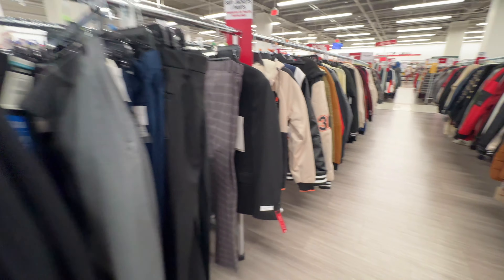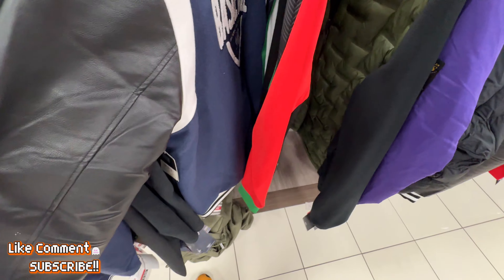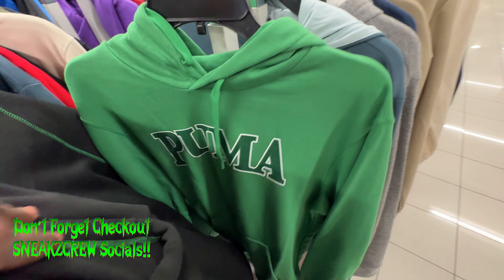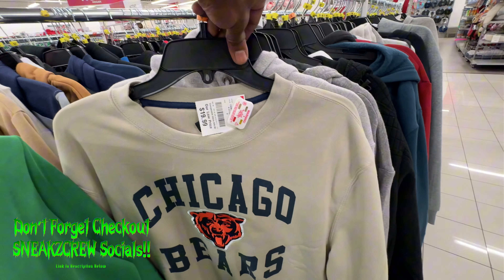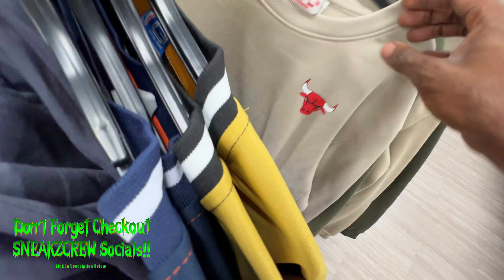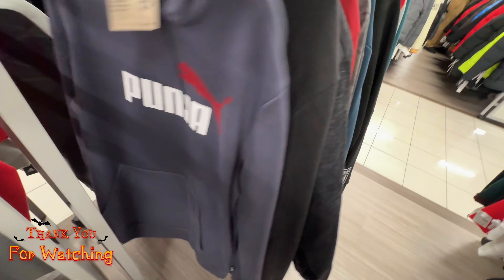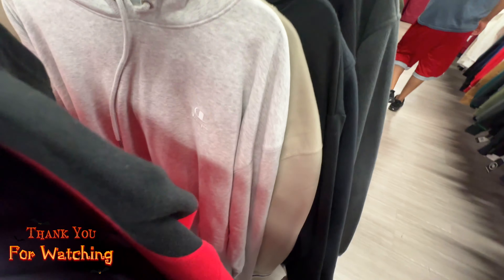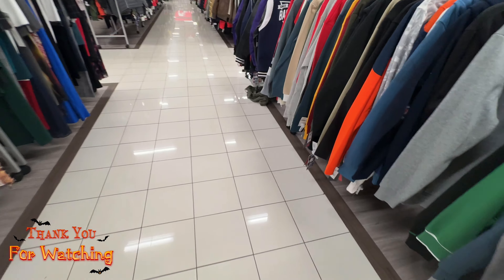Why This $250 Adidas Coat Is Worth Buying At Burlington